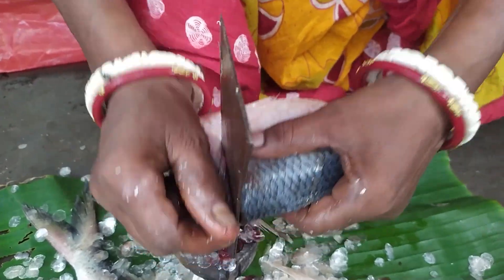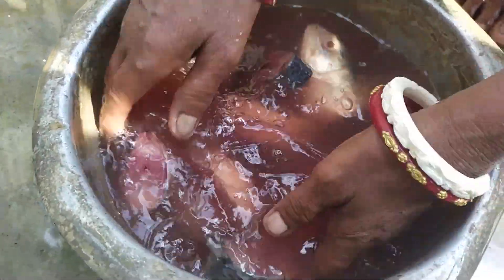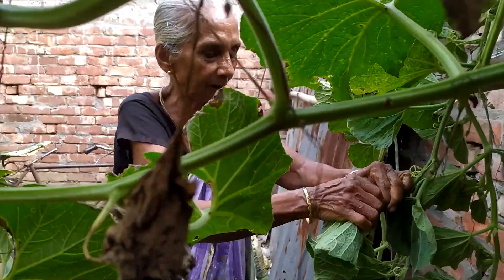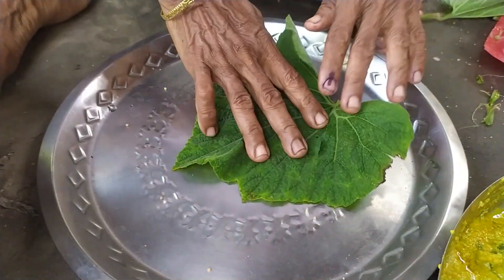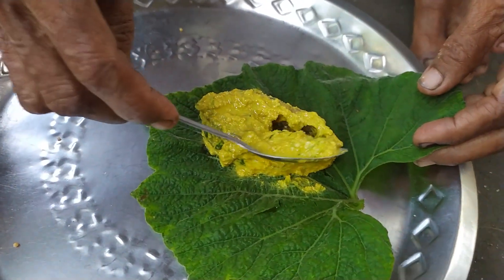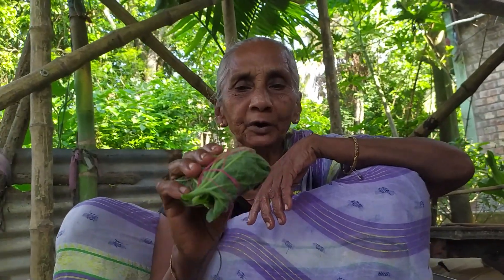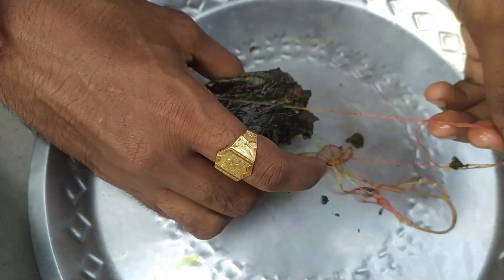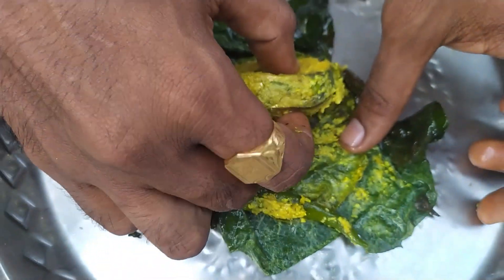এরকম গ্রাম্যপদ্ধতিতে লাউ পাতায় ইলিশ মাছের পাতুরি এর আগে কখনো এই রান্না দেখেছেন। Bengali Recipe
নতুন নতুন ভিডিও পেতে নোটিফিকেশন বেল বাটনে ক্লিক করতে ভুলবেন না,ধন্যবাদ।